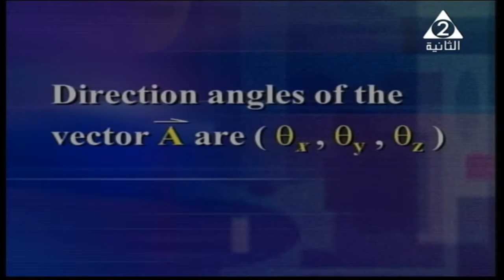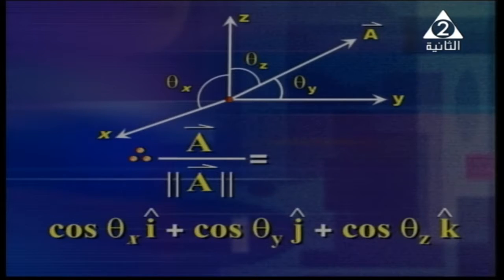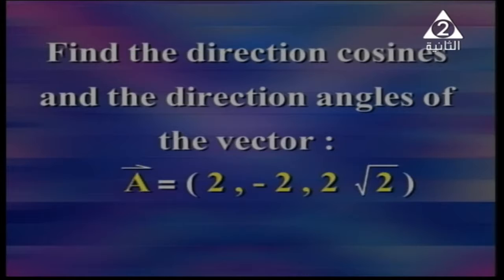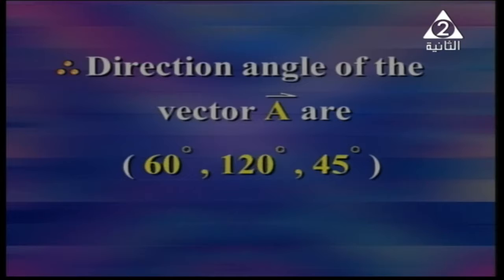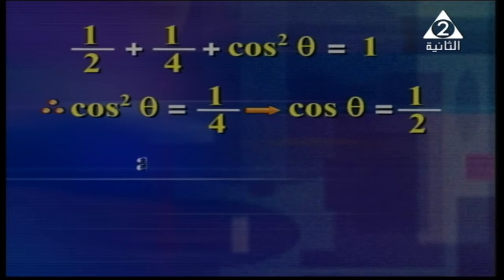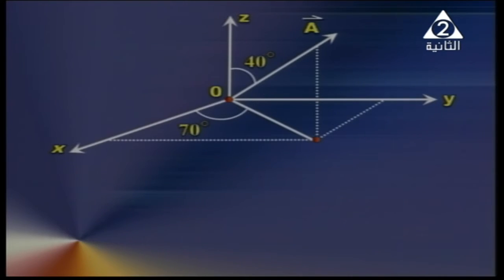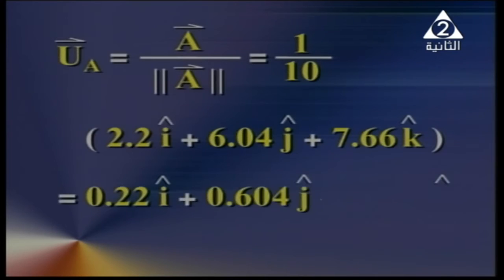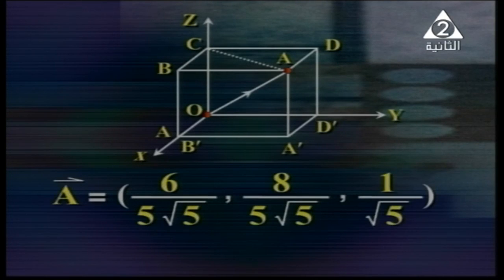04-02-2018 رياضة لغات 3 ثانوي أ محمد عبد الوهاب